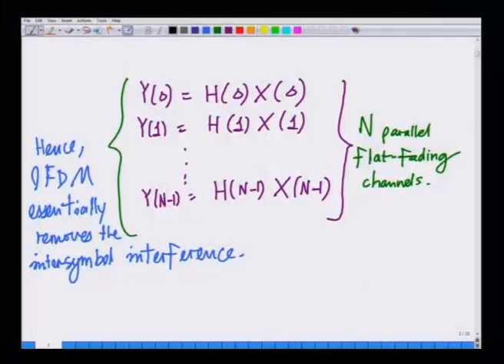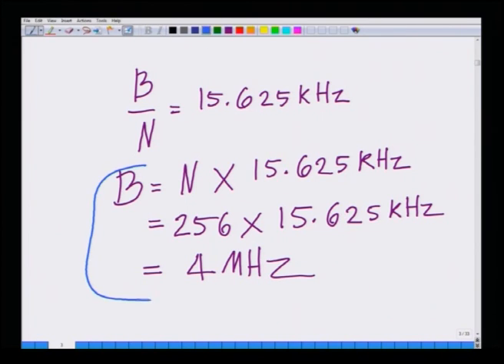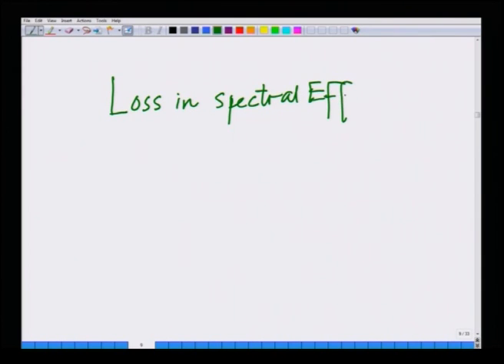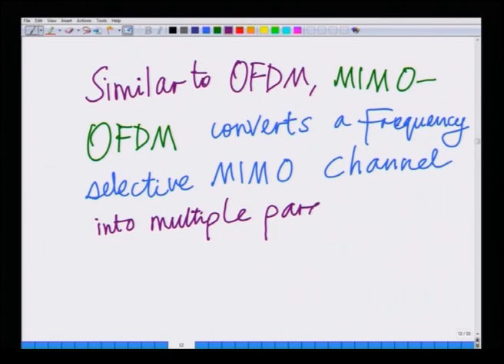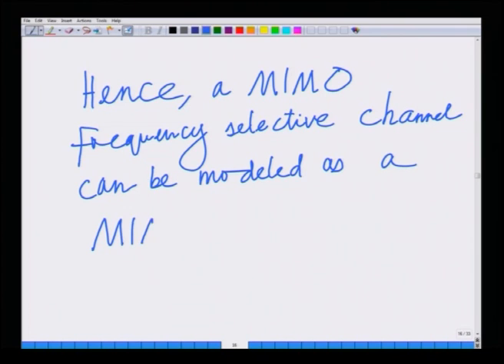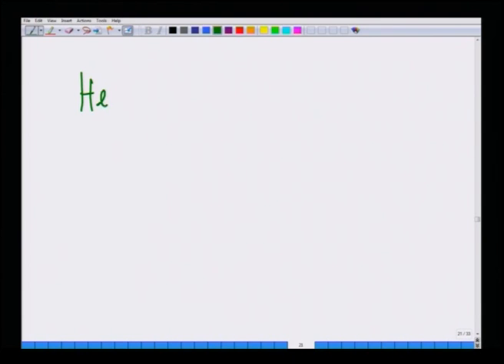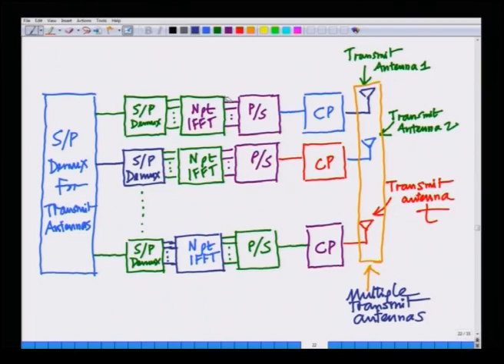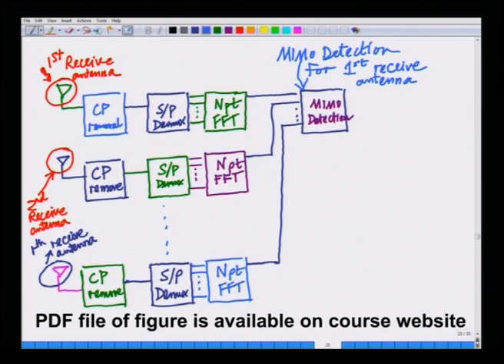Mod-01 Lec-31 OFDM Example (Contd.) and Introduction to MIMO-OFDM